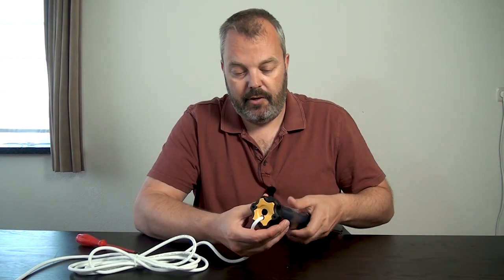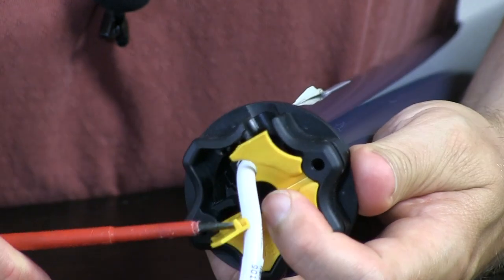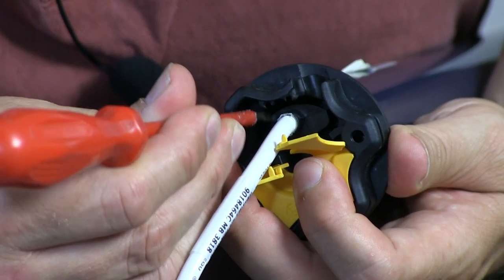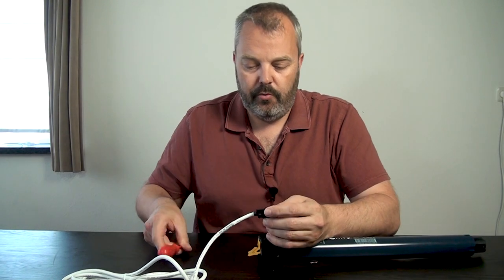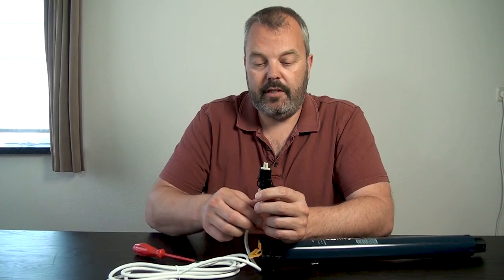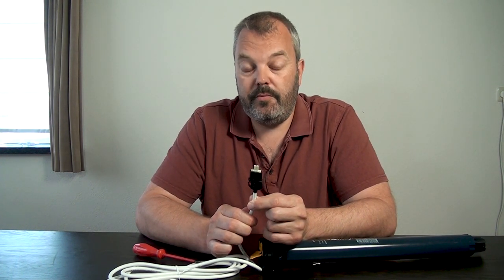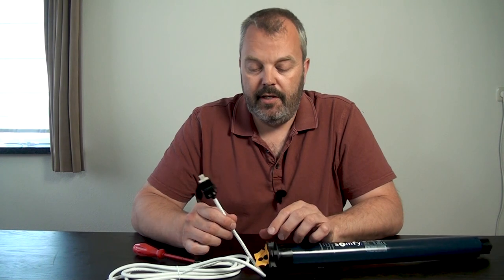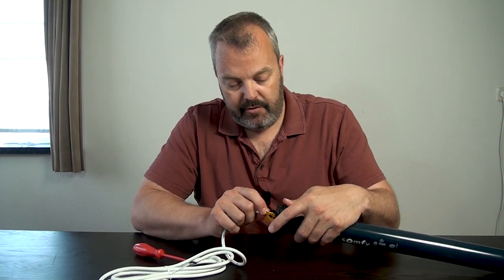Somfy RS100 motor cable - how do you get it out?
Removing the power cord from the Somfy RS100 tubular motor can be a real challenge if you don't know how the system works.

In this video, Otto shows you how to remove the cable from the motor.